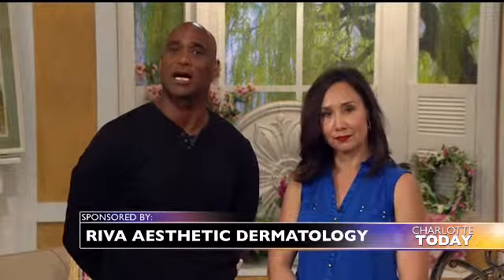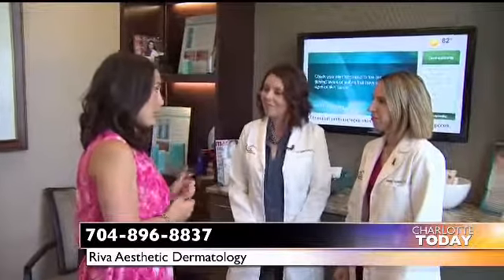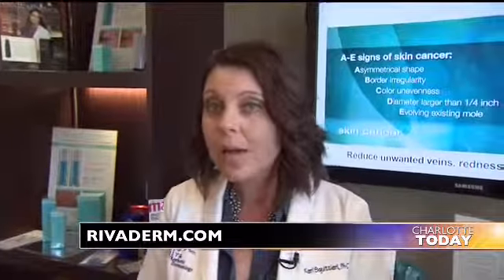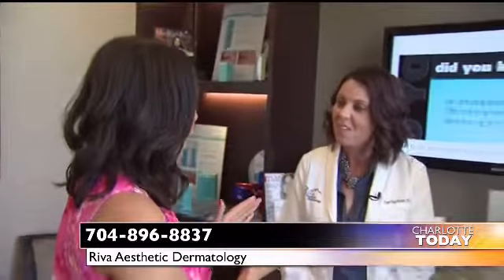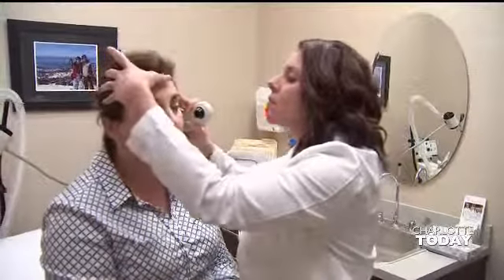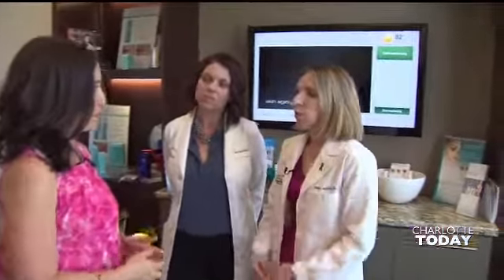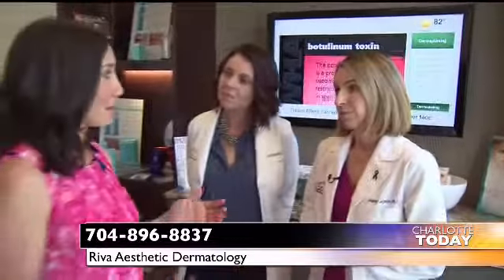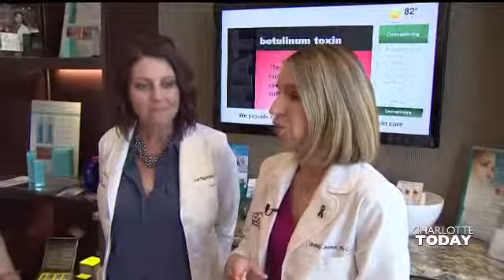May is Skin Cancer Awareness Month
May is Melanoma/Skin Cancer Detection and Prevention Month. Visit Riva Aesthetic Dermatology and Lindsay Jayson, PA-C & Keri Squittieri, PA-C for a skin evaluation.